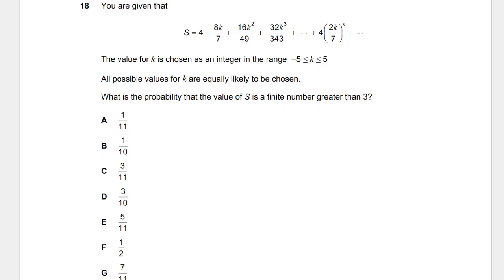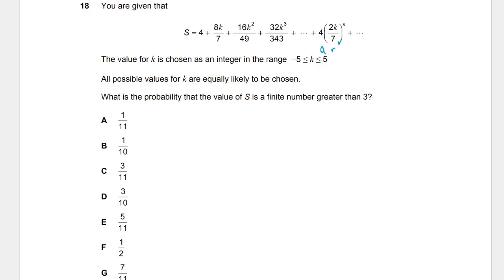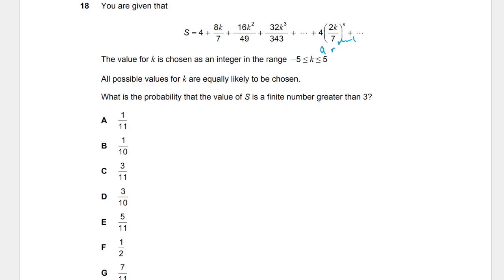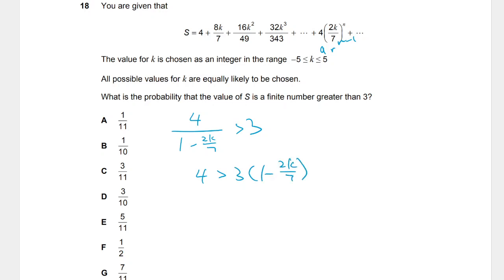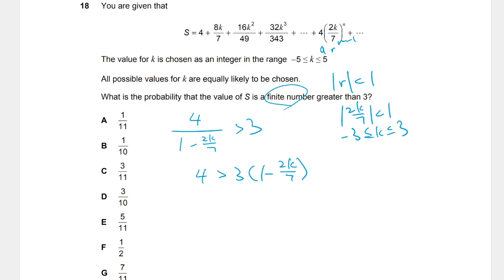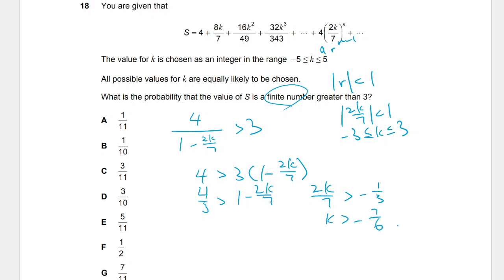STEPBeast - TMUA 2023P1/Q18 (Series)